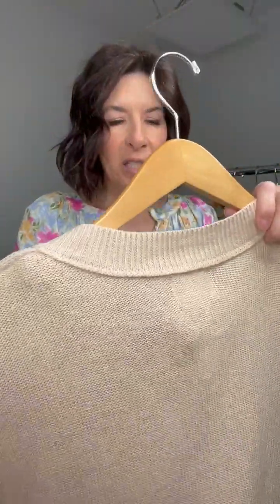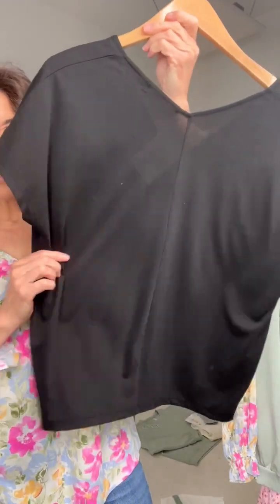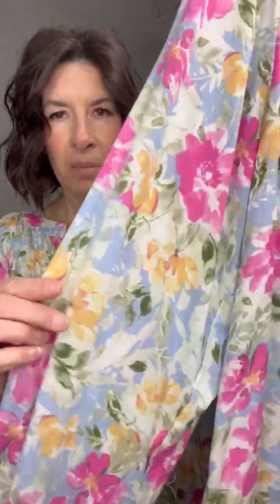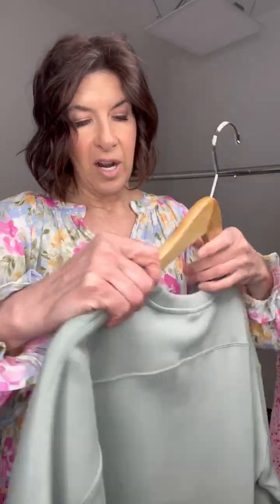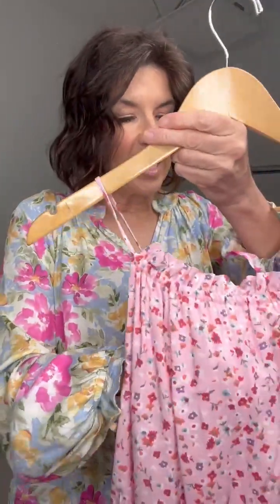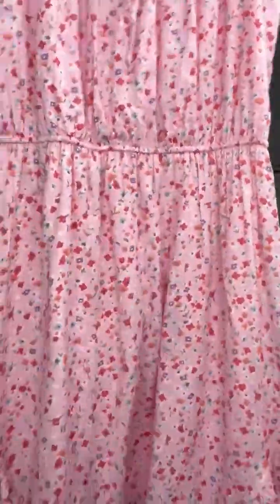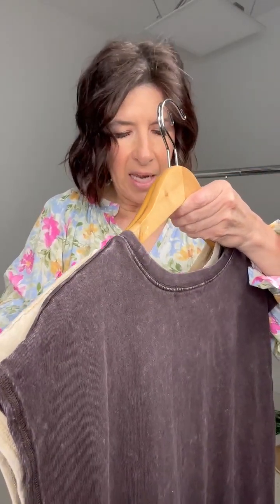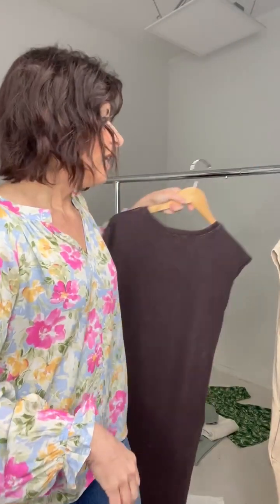HELLO, SPRING. GOODBYE, SUBTLETY.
Warmer weather means goodbye subtlety and hello bold, bright, and beautiful! And this week's new release has everything you need to make a statement this season!

We don't even know where to start — there is so much goodness in this week's new arrivals! To get us started we are featuring a fan favorite, the Kennedy Cap Sleeve T-Shirt Dress, which is back in two new colors! We also have a beautiful romper that is sure to turn heads and some fabulous tops that will still keep you cozy through whatever type of Spring Montana decides to throw at us.

Stand out this Spring with this week's new arrivals dropping online today at 4 PM MST and in-store tomorrow when doors open at 10 AM MST!

AND…the celebration continues for Emily's Senior year with a new exclusive offer this week! We would LOVE for you to join in on all the fun! To do so, sign up for our VIP newsletter by going

We can't wait to celebrate with you!